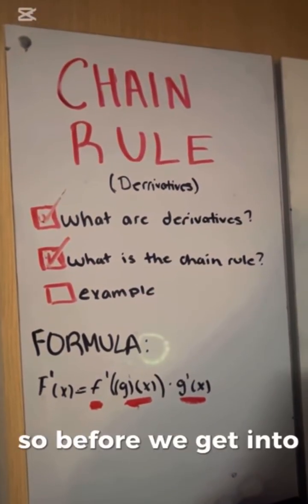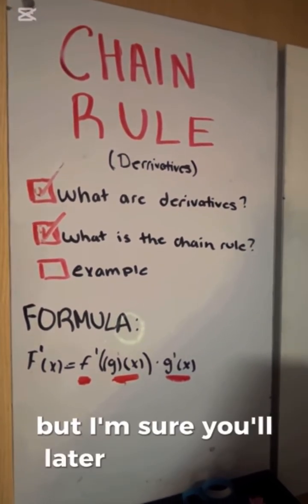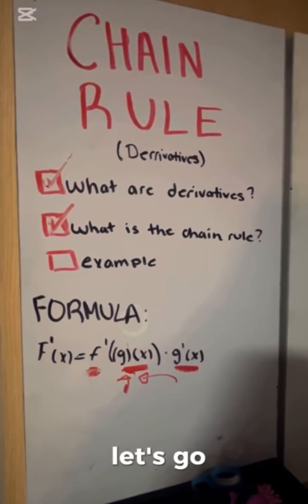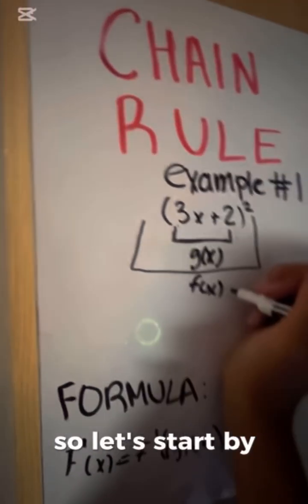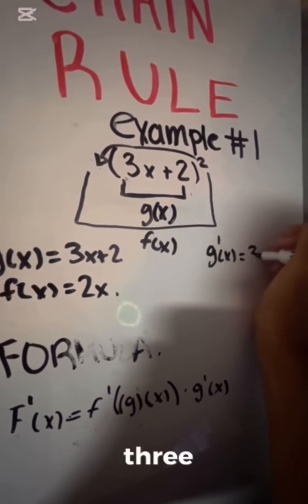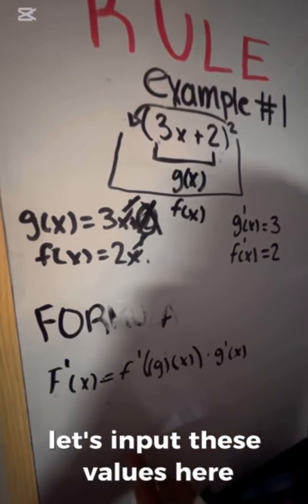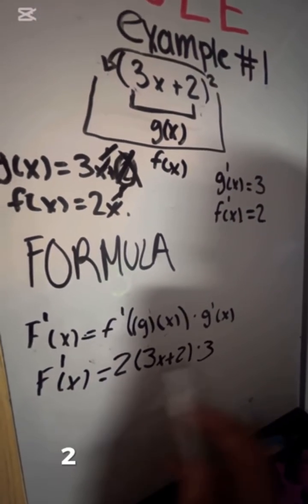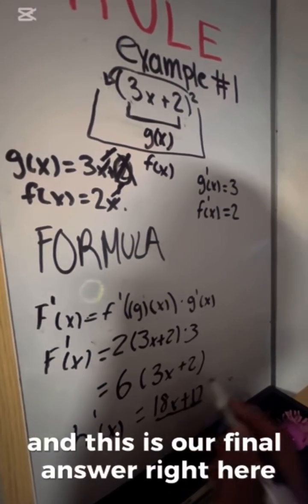Tutorial #2 Derivatives Chain Rule